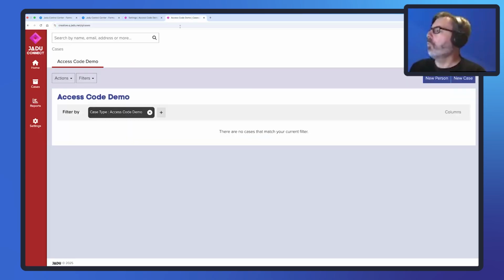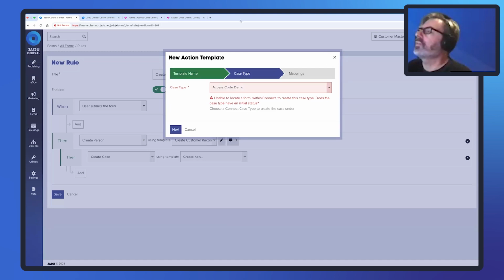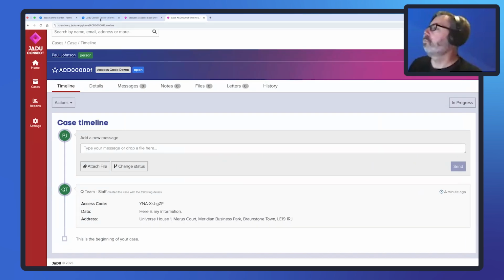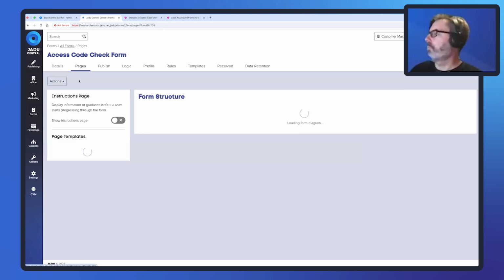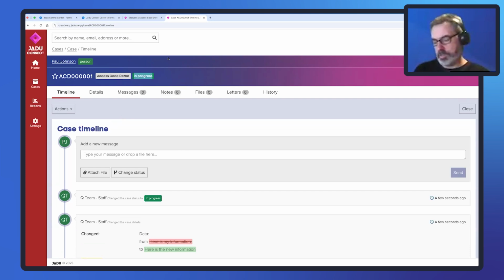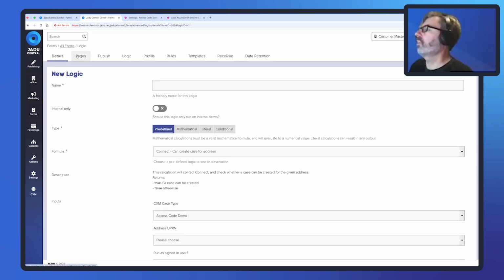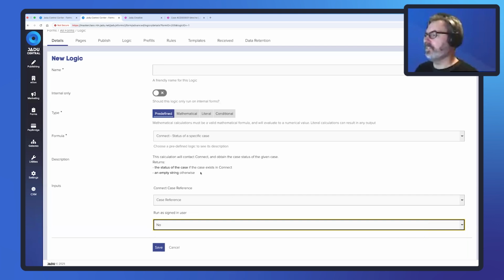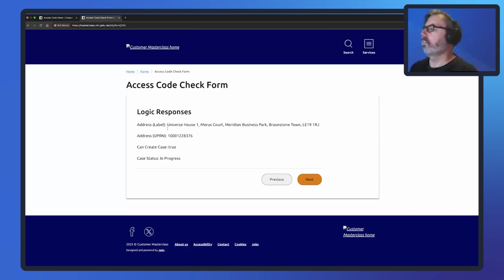Mastering Access Codes & Data Flows Between Jadu Connect & Central | Customer Masterclass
Paul Johnson, Customer Success Consultant and Training Manager at Jadu, delivered the session and covered the following topics: using access codes, using Jadu Connect logic in Jadu Central forms, pulling data into a Jadu Central form from an existing case in Jadu Connect, and using data from a case in Jadu Connect to populate a form in Jadu Central.